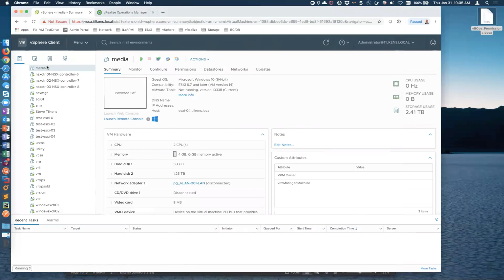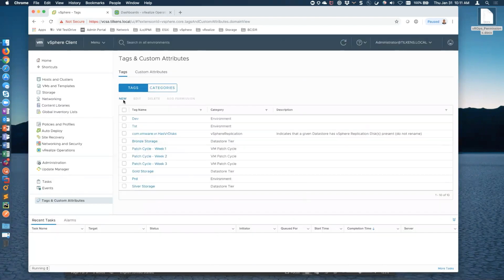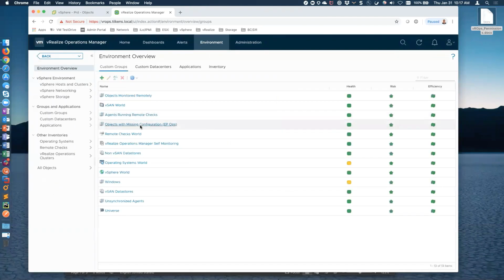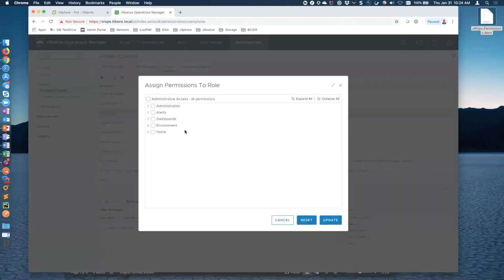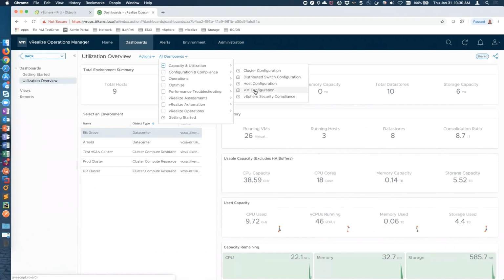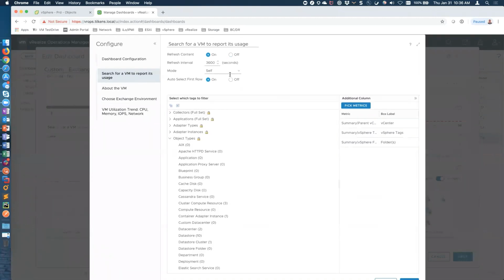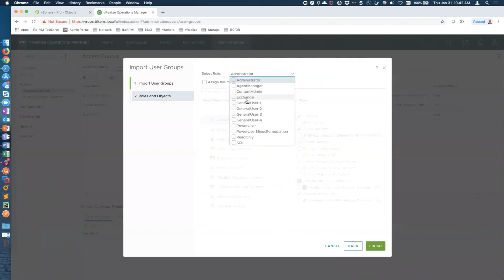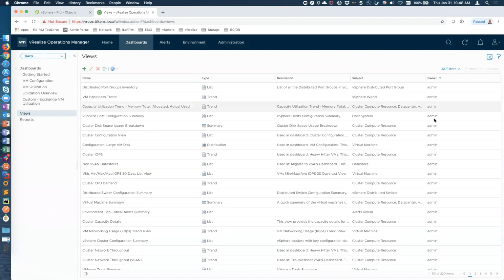TAM Lab 010 - Configuring vROps Access for an Application Team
Steve Tilkens (@stevetilkens) configured a brand new vROps instance to provide limited access to an application team for just their VMs.